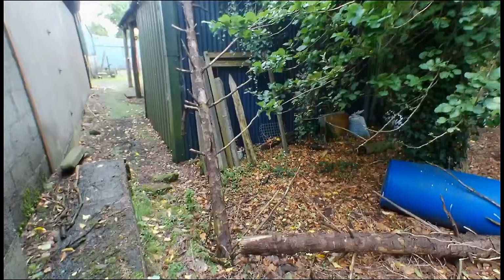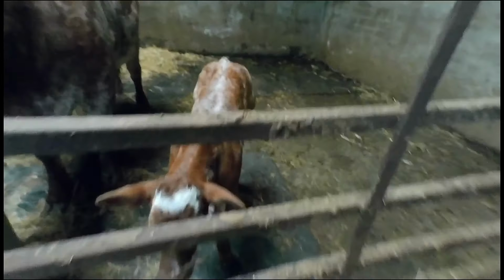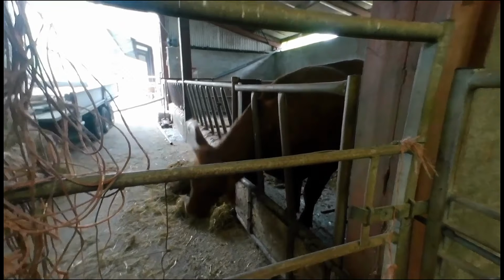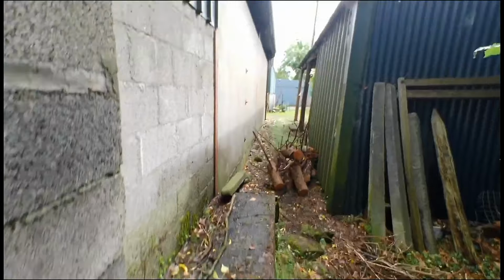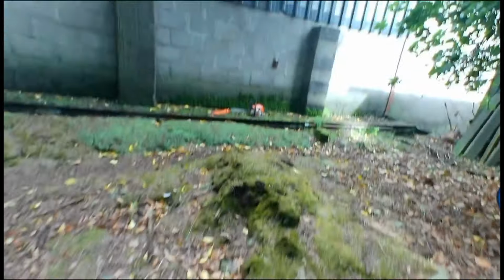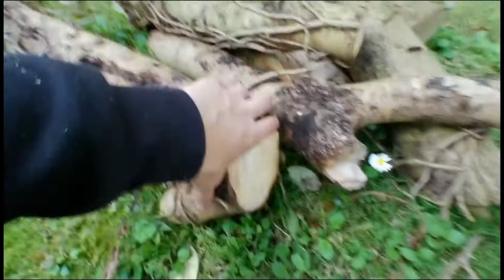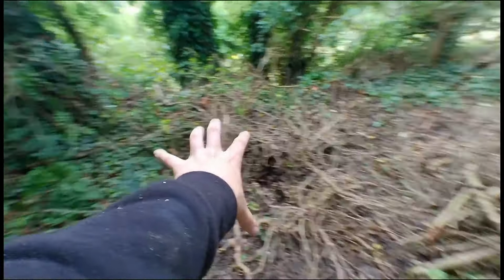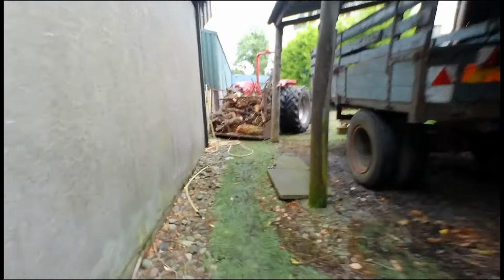REMOVING FALLEN DEAD TREE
In todays video, there is a rotten, dead tree that has fallen on our turf shed a year or ago. I cut up the tree into managable sizes and dump them up the wood.